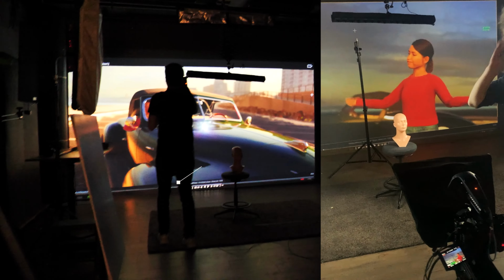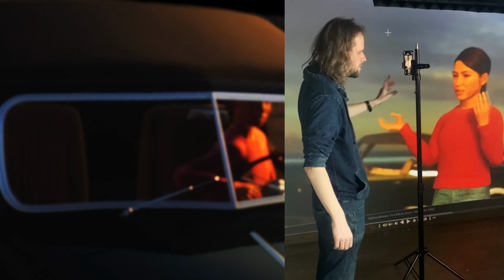Interacting with Metahumans on giant screen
Metahuman, 2070 super, Download, epic game metahuman, tutorial, HTC vive, realtime cg, mijia laser projector